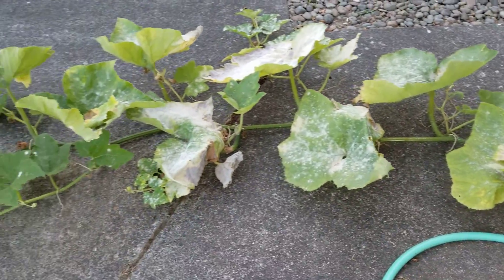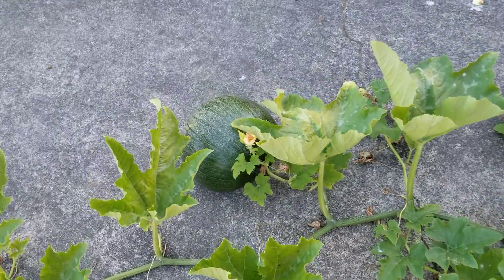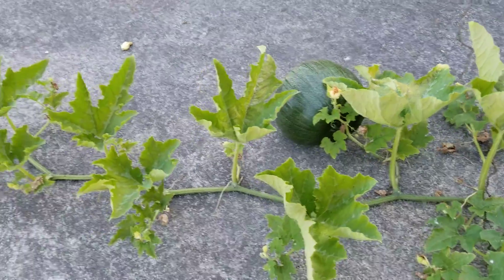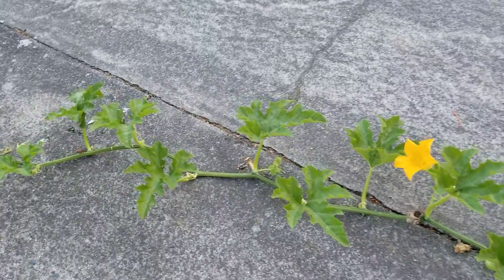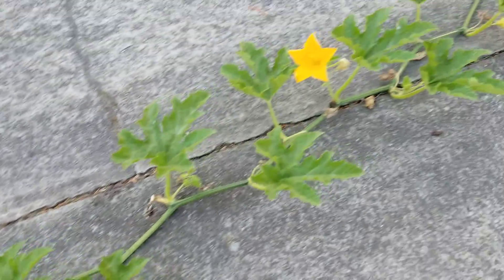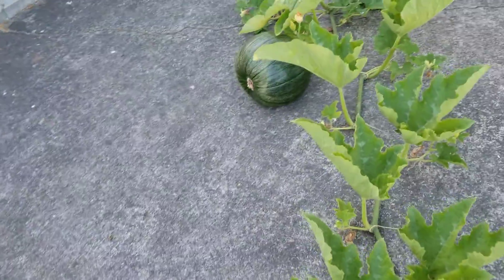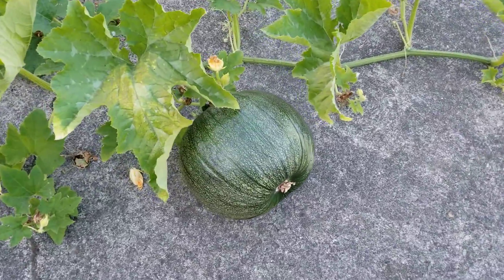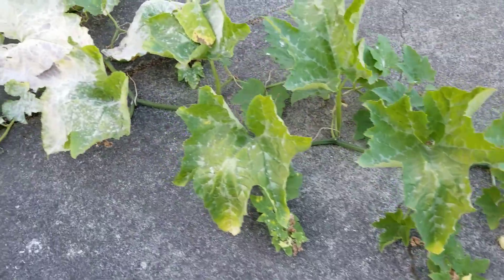Update on farmer squirrel's pumpkin plant, looks like it is down to one lone pumpkin (OFL 1274)